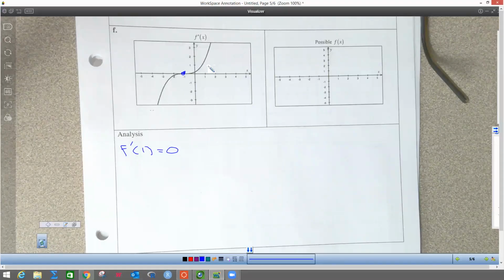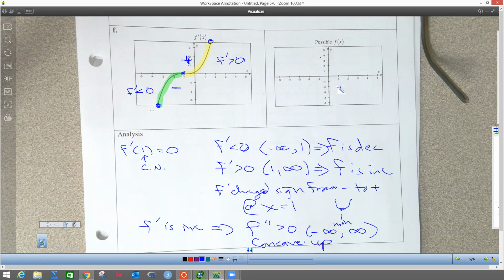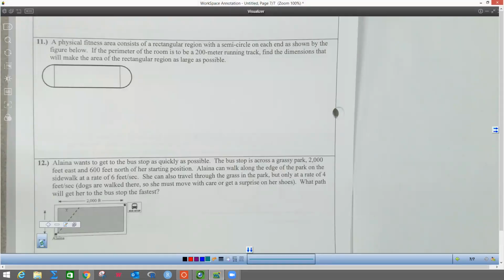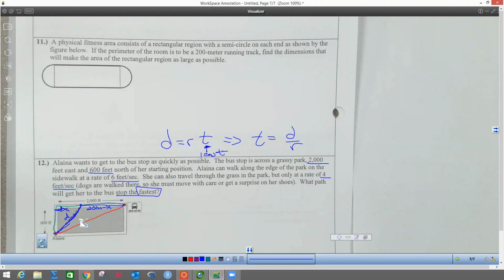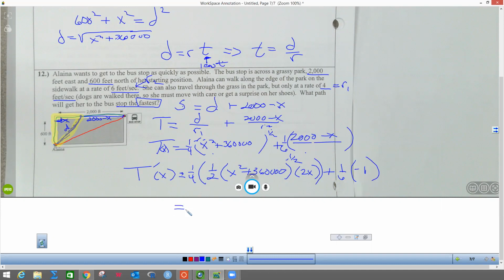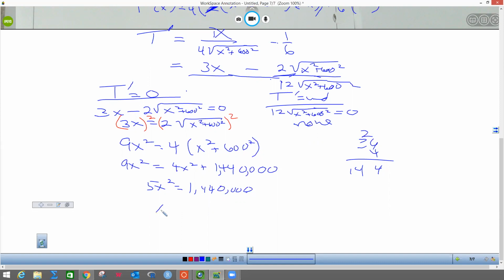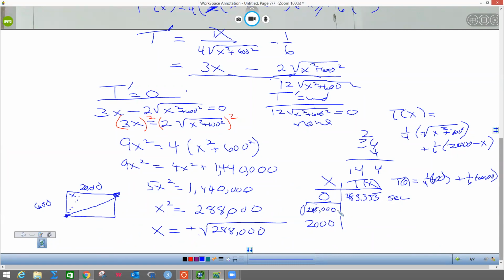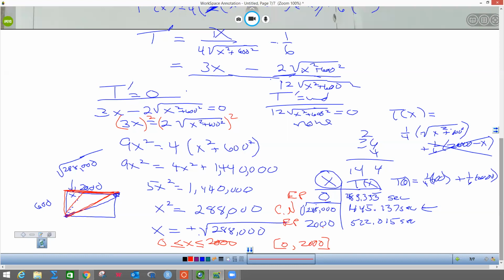5.8-5.9 notes f and h revisited and 5.10-5.11 wkst #12